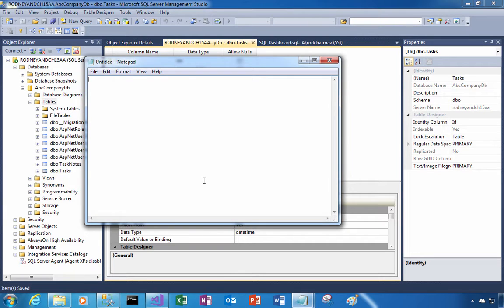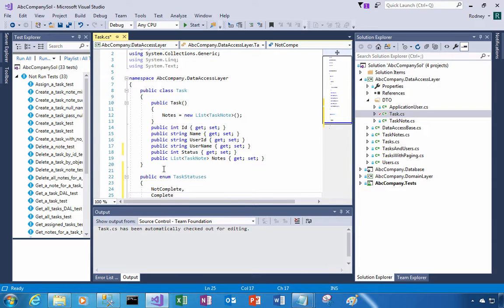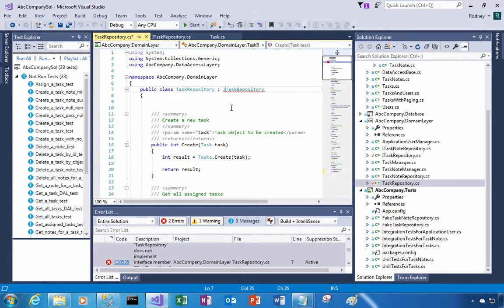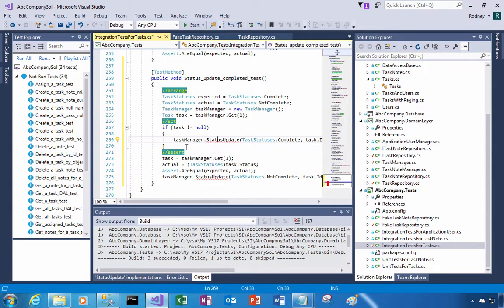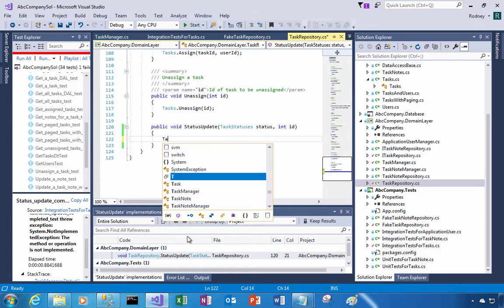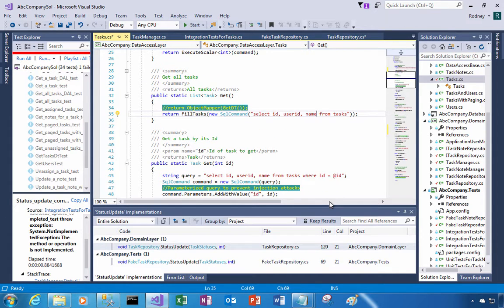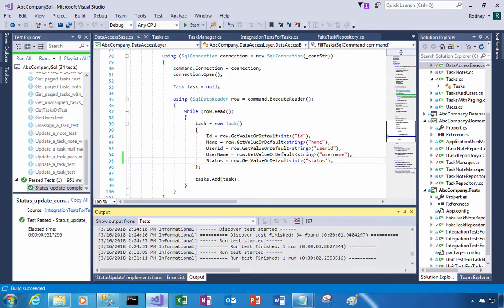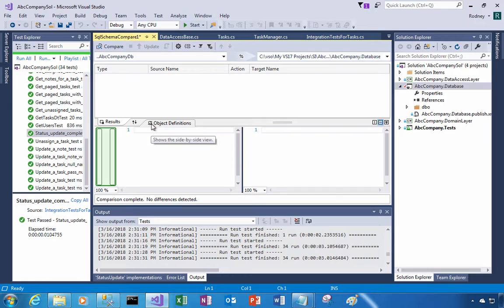Adding status field to Tasks Management System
Process to add a new field to the Task Management System